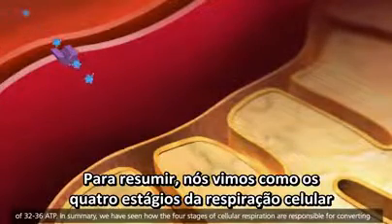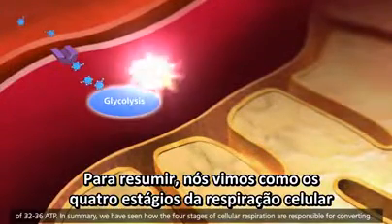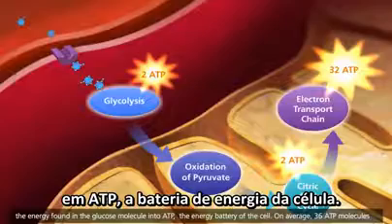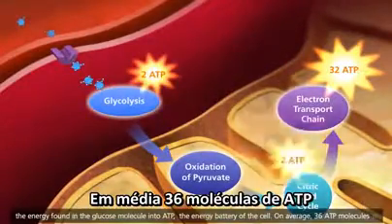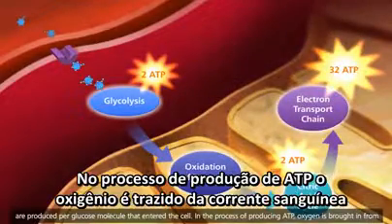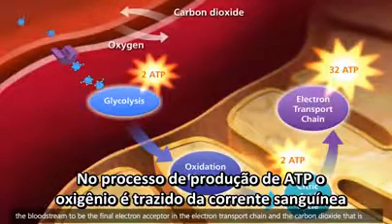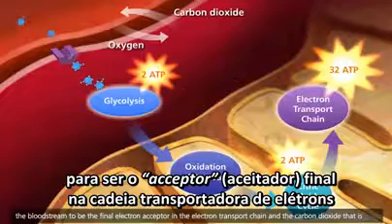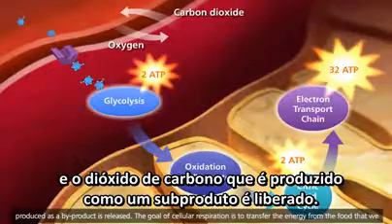Respiração Celular, Processo Glicolítico, Ciclo de Krebs, Transportado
link:youtu.be/cRzahPlpK9g